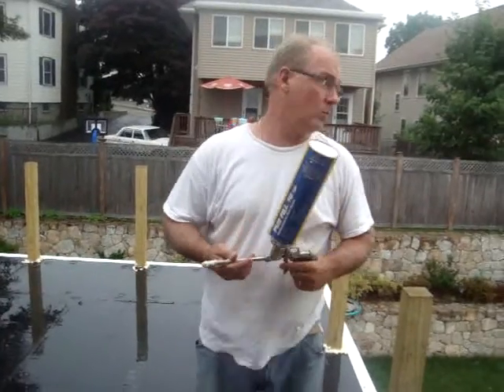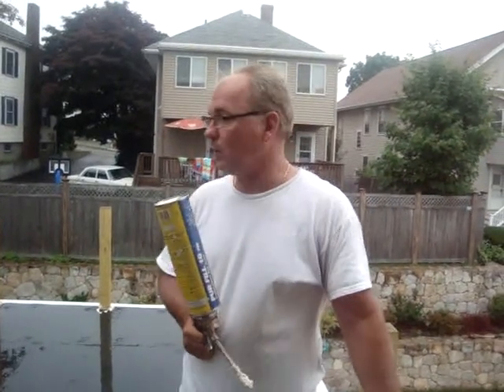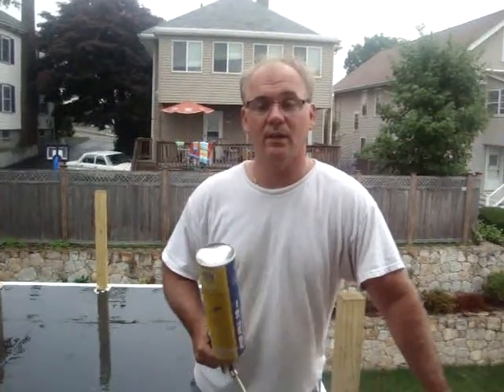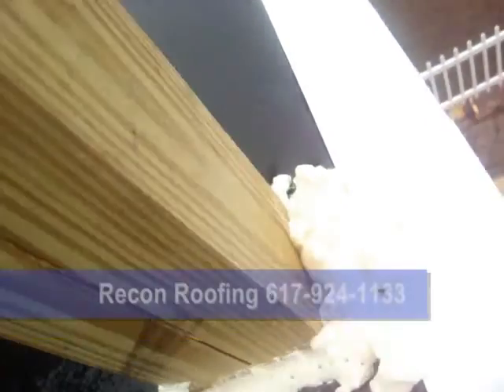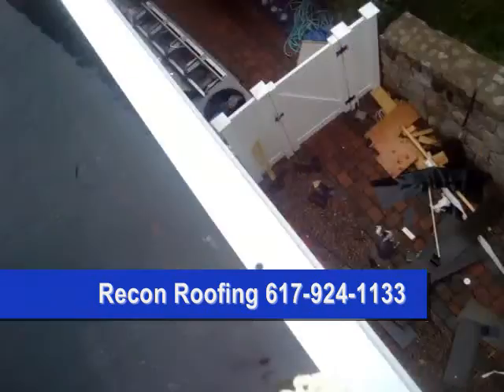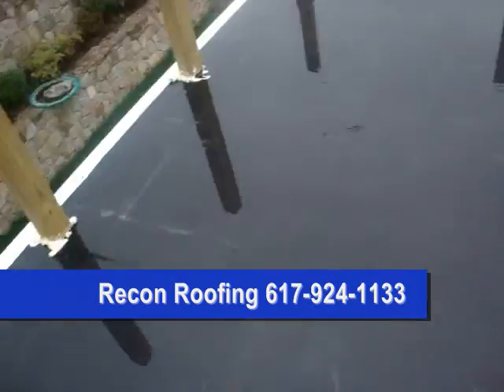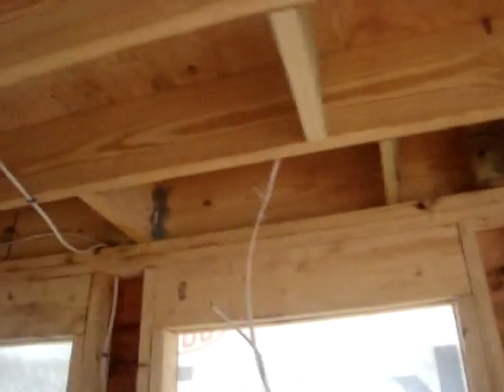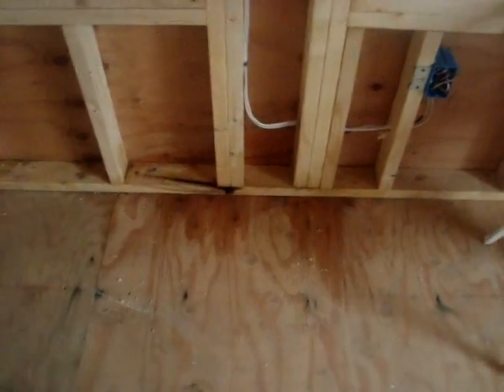Recon Roofing Rubber Roofing Installation Tips Watertown, MA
Installation Tips for installing rubber roofing system in Watertown, MA. Ways to prevent leaking during rain and extreme weather.